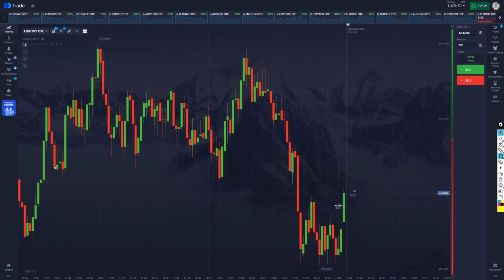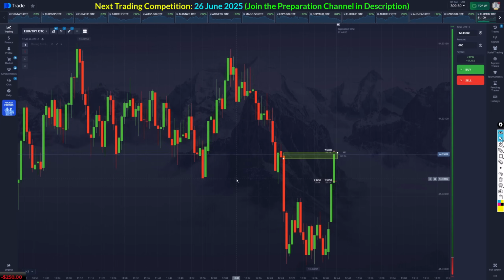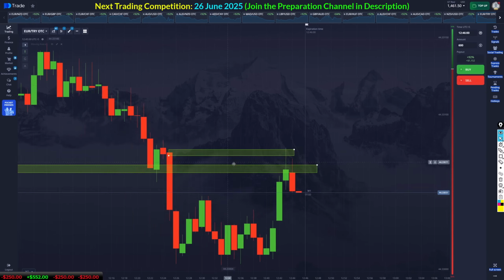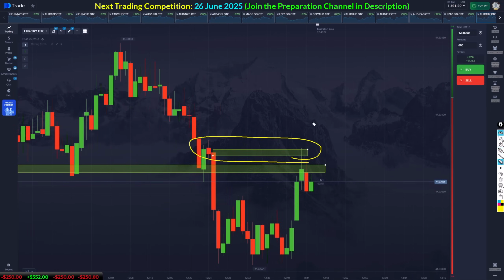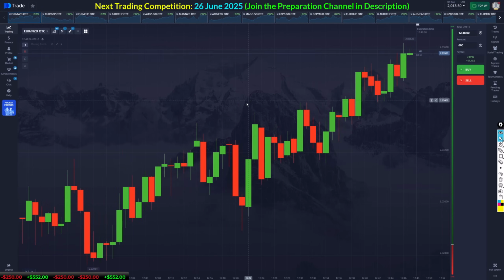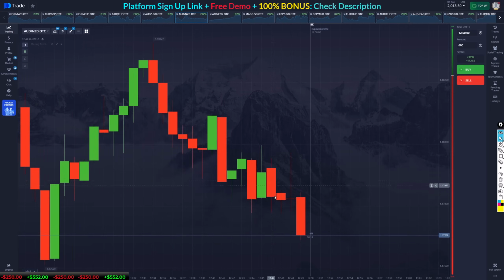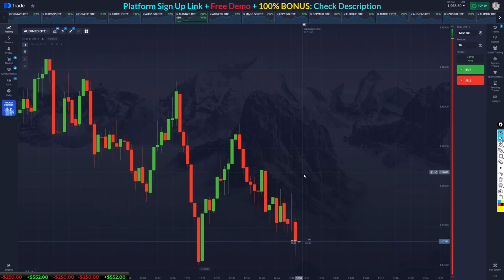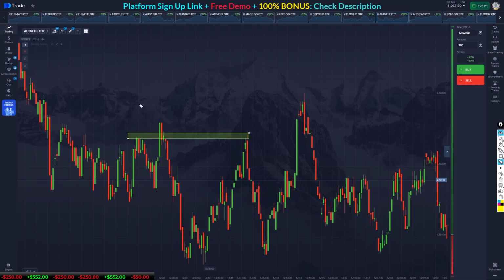DrGrand Trading - A Bad Start! - BINARY OPTION STRATEGY - Educational Content